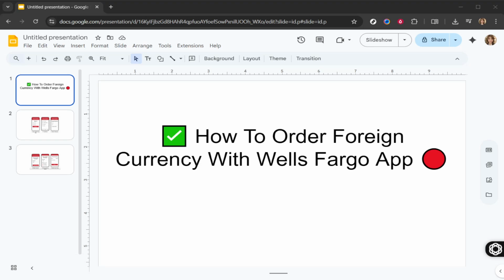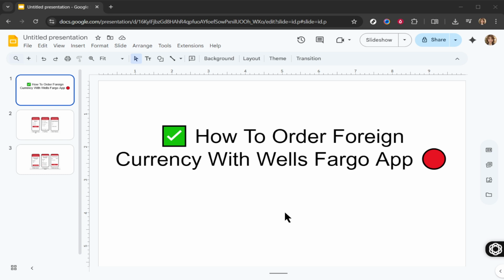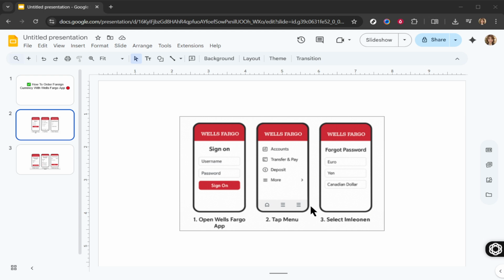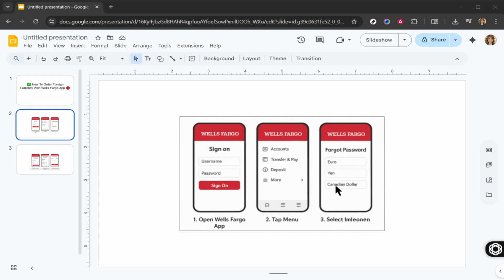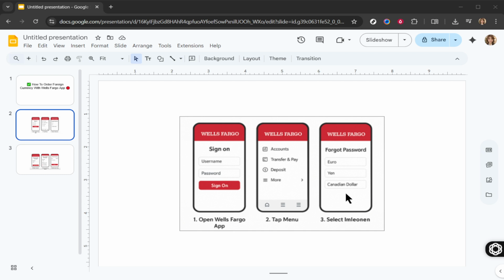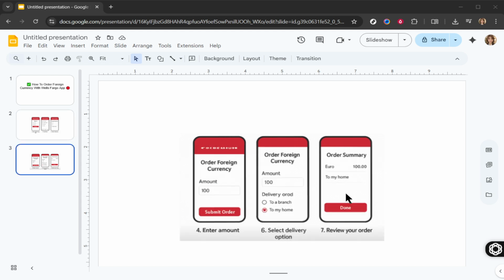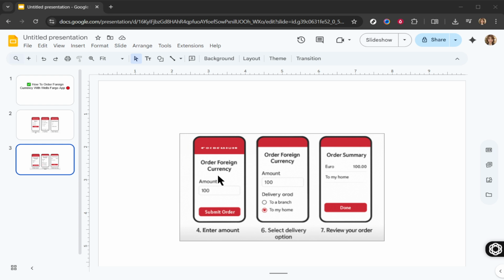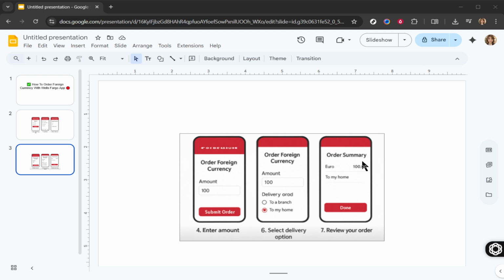✅ How To Order Foreign Currency With Wells Fargo App 🔴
Learn how to order foreign currency with the Wells Fargo app 🔴